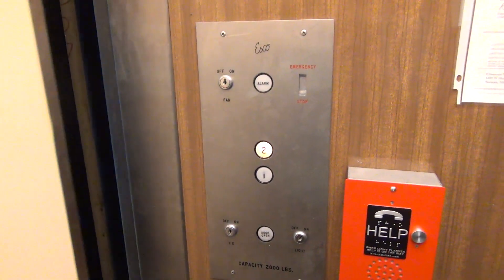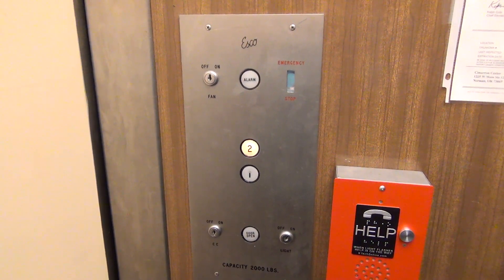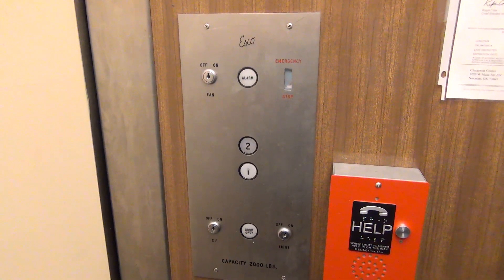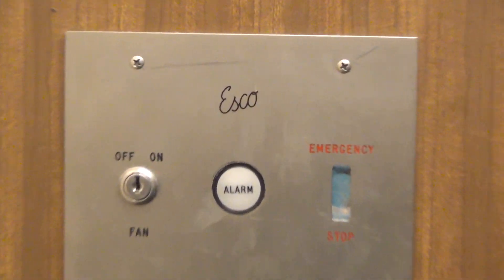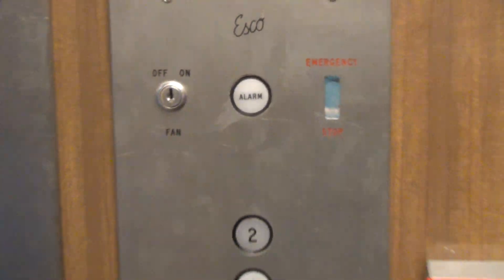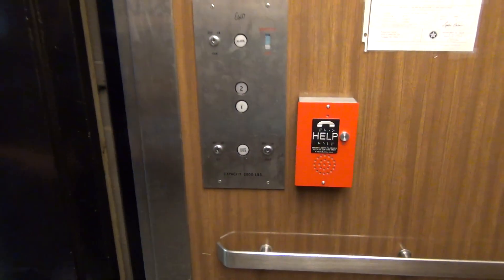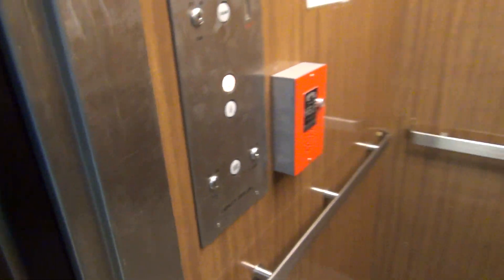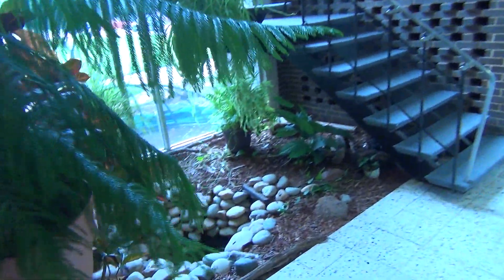Vintage Esco Hydraulic Elevator @ The Cimarron Building - Norman, OK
(6-5-19) Here's an awesome vintage elevator. I've never seen an Esco elevator with these payne buttons before. The motor on this elevator is epic as well!